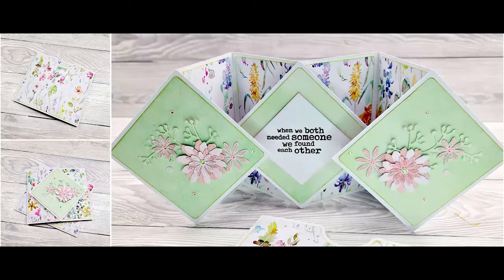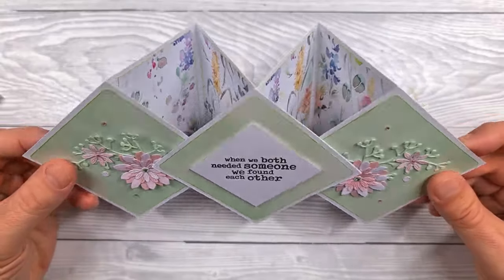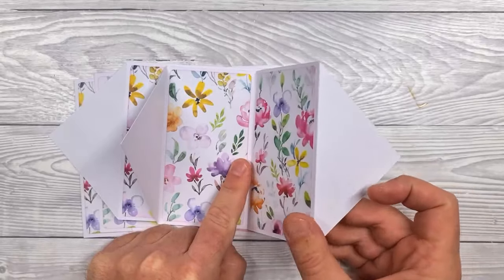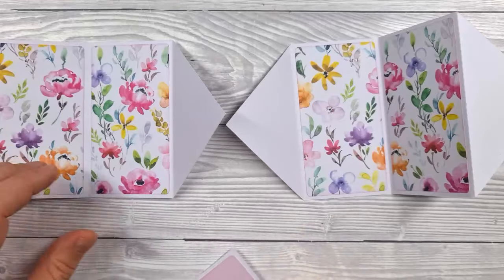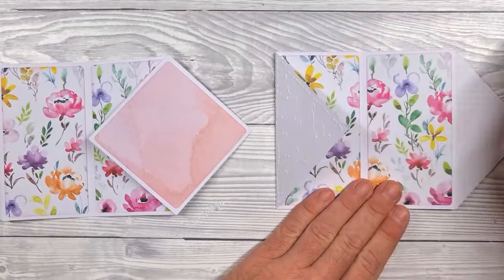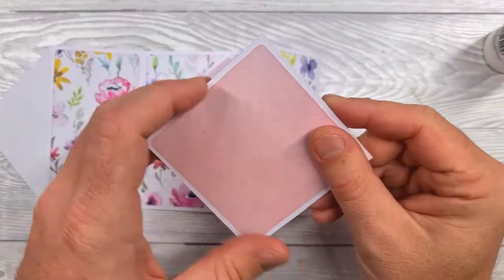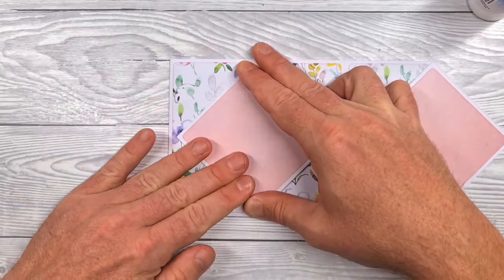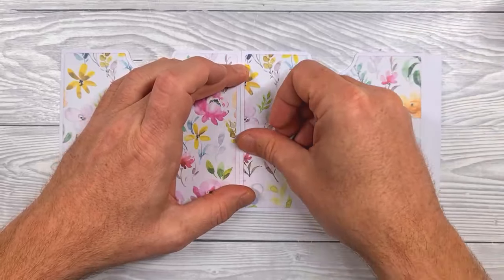Brother Blog: dreifache Diamantkarte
Bastle mit diesem kostenlosen Projekt von @GentlemanCrafterUK eine dreifachedreifach schwebende Diamantkarte mit SchutzhülleUmschlag.